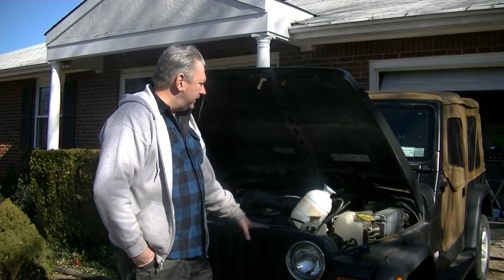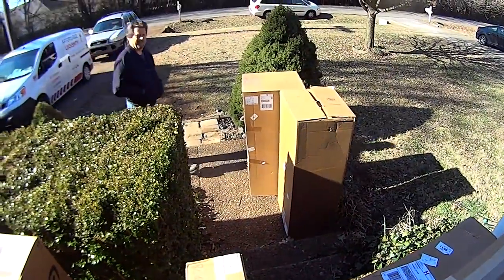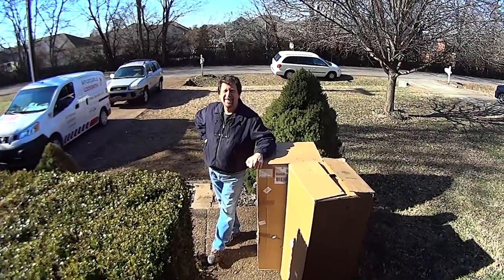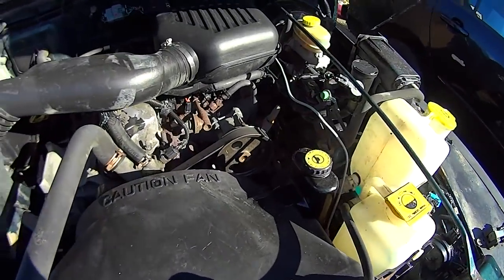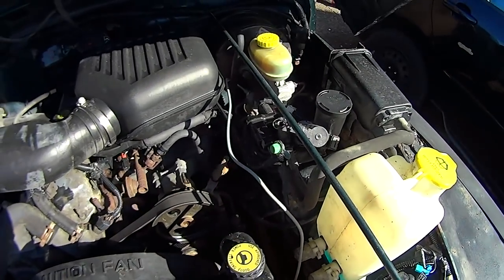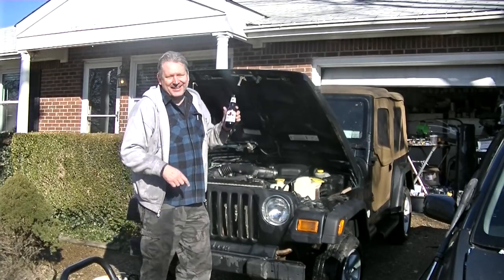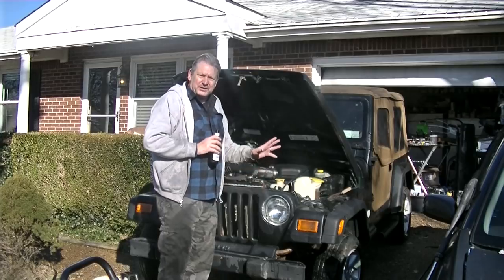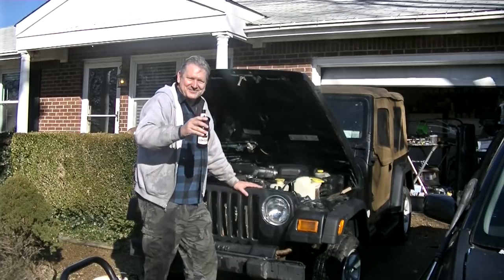Jeep Wrangler 2.5 / 4.0 Rebuild Series - Prep Work (1)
I start prepping for the engine rebuild by getting all the oil and crud off the engine by using my pressure washer. I discovered there was a "critter" living in there at one point. Parts are starting to arrive including seat, frame repair, lift kit ect.